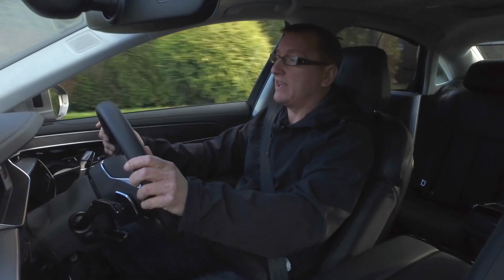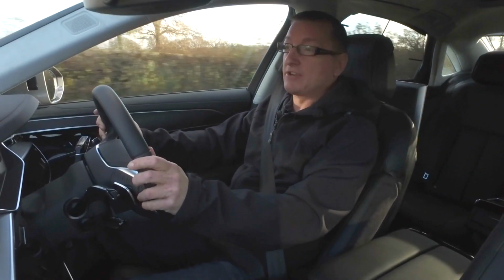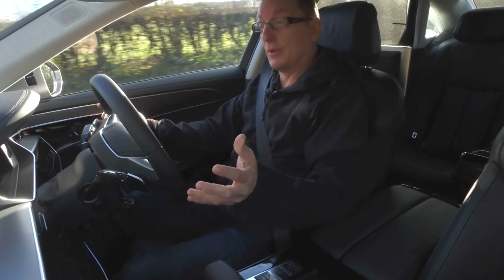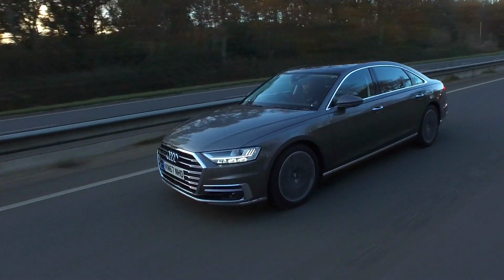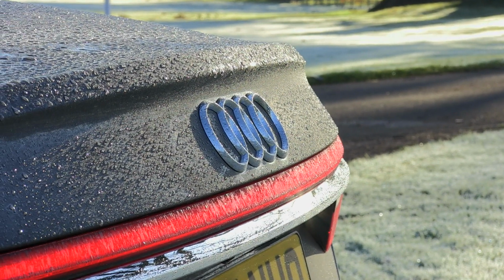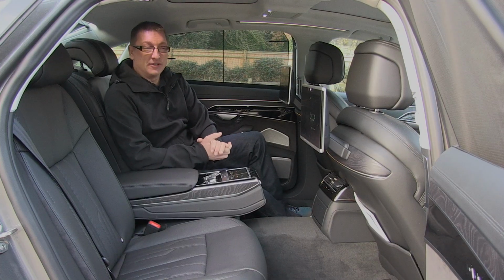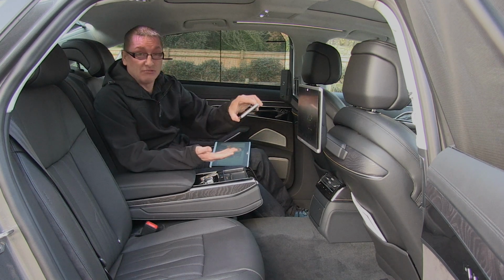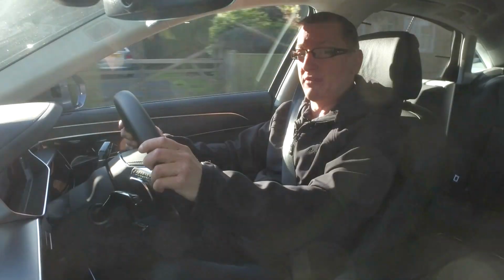Audi A8 Long-wheelbase Review from TheChauffeur.com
This Audi A8 LWB is the first production car to be built for Level 3 Autonomous driving - but don’t think you’ll be relived of your chauffeur duties straight away, as most of these features are not yet available in the UK.

But, what you will be driving is an Audi with new striking lines, wider grille and a fresh new feel inside.

Clients and chauffeurs will immediately notice the dramatic improvement in the ride and suspension in the new A8 compared to its predecessor.

To increase MPG’s, a new drivetrain has been added.

Priced from £69,000 or £73,000 for the Long-wheelbase model, it’s on par with its competitors. Our test vehicle was loaded with options bringing the total of this vehicle to a whopping £108,000.

It certainly has far more presence than before, its longer, taller and has an increased wheelbase, however that in turn makes it heaver than before, but a 10% increase in power from the 3.0 TDi warrants the extra weight. Average MPG remains around 40mpg in real world driving.

So, what are the changes inside….

So it really does feel that ‘new technology’ is at the heart of the A8 - I could literally spend hours telling you about the little touches and new innovations in this car.

SO, could this be a new era for Audi within the chauffeur business - Could we be seeing chauffeurs take the leap and move from other brands?

The main improvement of the A8 is the introduction of the Virtual cockpit. So Audi has ditched the rotary controller which was very good, and now everything is touch screen.

It’s a bit worrying at first because there’s so much to learn and It feels as if I’m taking my eyes off the road too much. However, the voice commands are much more effective now allowing you to carry on driving - for example….. you can ask the car to turn the heating up just be asking and stating the temperature.

As you can expect from the most advanced car Audi has ever made, a lot more effort has been made in the back seat to keep clients busy. These screens are now completely touch screen as there’s also this smaller in the centre console similar to that in the BMW 7-Series, and it allows you to control the blinds, lighting and seat massage etc.

Once you phone is connected to this smaller tablet then it’ll also ring when your phone does, so if you’re charging your phone in the armrest or it’s in your pocket, it’s nice and convenient. Also, I did discover these screens unclip as it can be difficult to operate because of the extra room in the long-wheelbase version.

It’s breathtaking to see how Audi has dramatically improved the A8 and I feel when chauffeurs start getting into it, it could give competitors a serious run for their money, with the introduction of a plug-in hybrid version next year, the future could be very bright indeed for this vehicle.